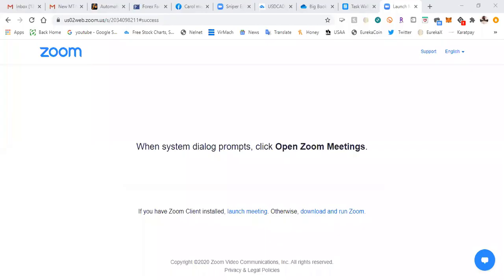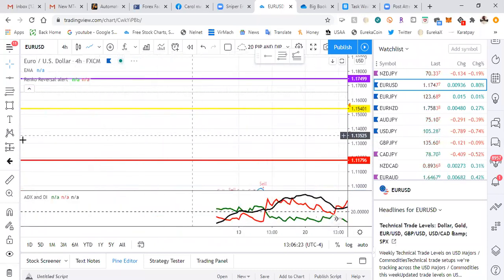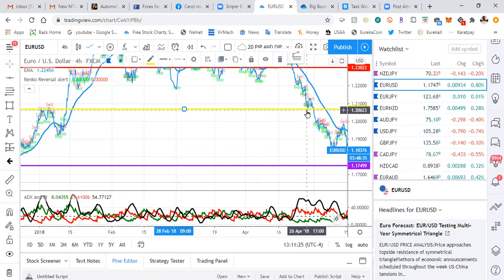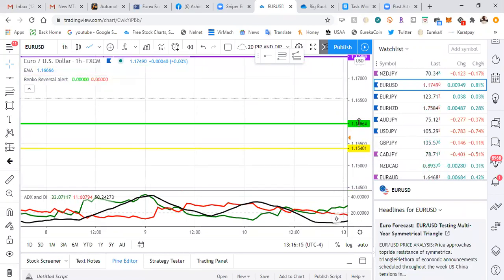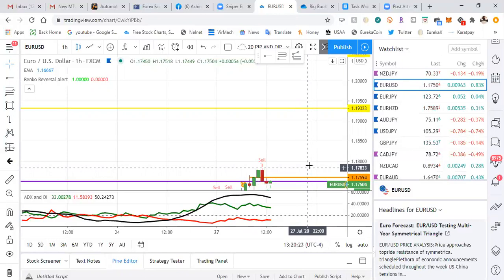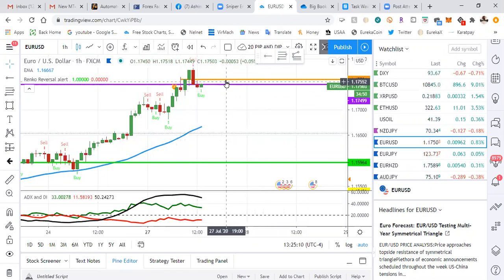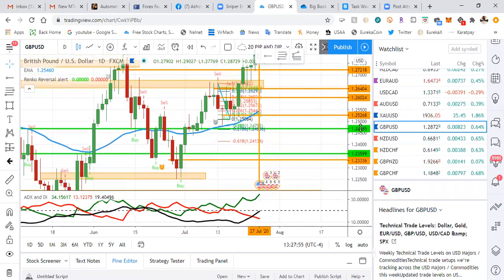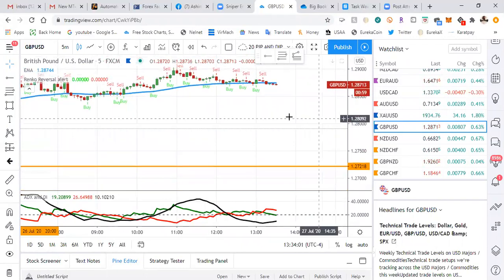Forex Smart Money 101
One on One Session with a trader partner.